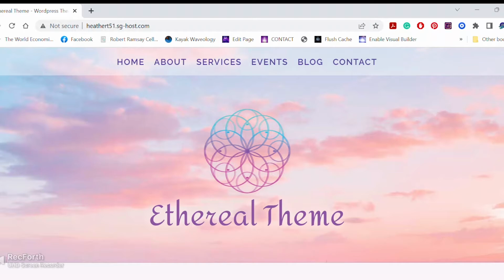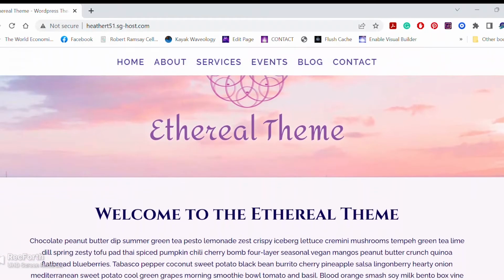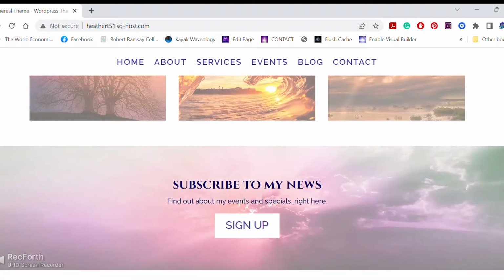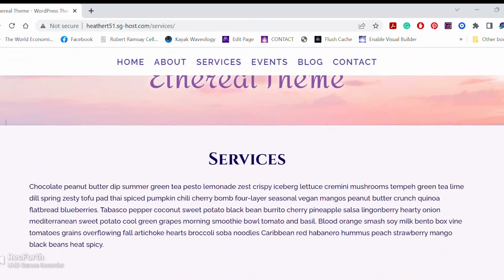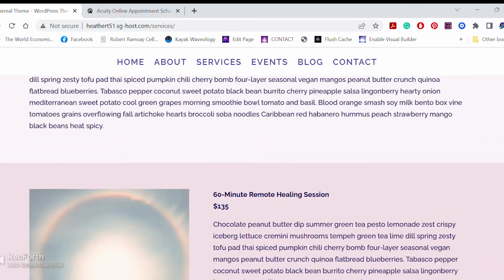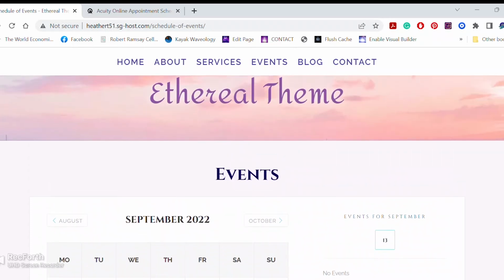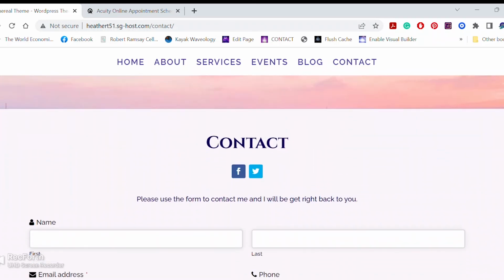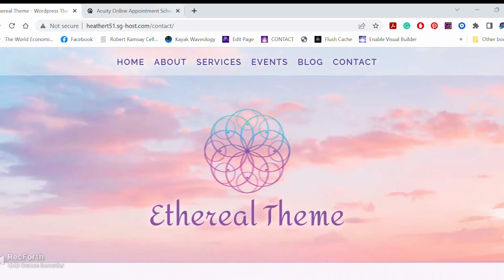Spiritual & Holistic WordPress Theme - Divi Templates, Divi Premade Layouts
This is a demo for my Spiritual Website Template for Divi and WordPress.  You can use this theme for your Divi website and not have to worry about the design.  It is specific for holistic and metaphysical coaches and healers.  You can download it from my website right here: